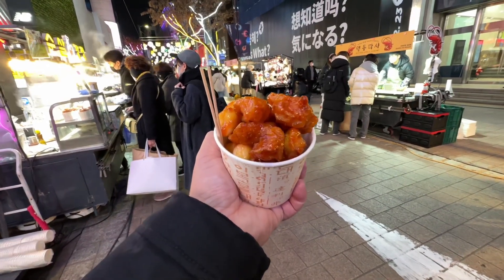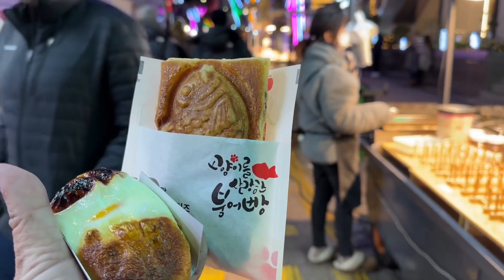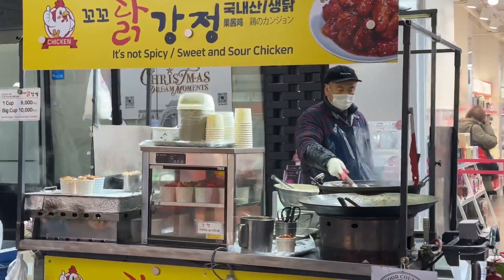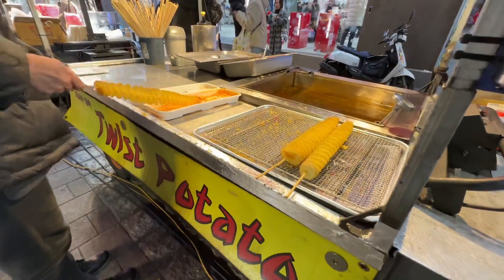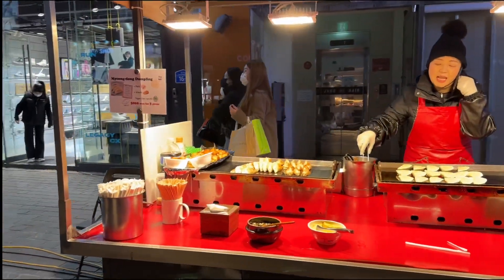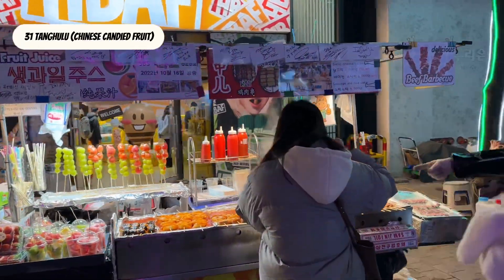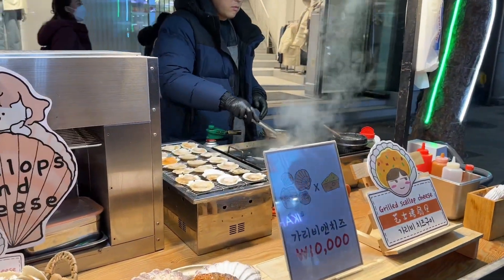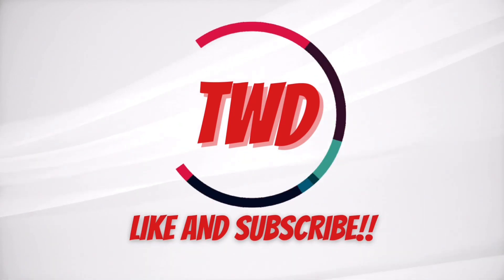Seoul Street Food Tour 2023 : MyeongDong, South Korea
All the Street Food in Myeongdong in 2023
Over 40 + Stores in Myeongdong
1 Chop Suey Vegetables 0:21
2 BBQ Chicken and Pork Skewers 0:33
3 Crossiant Taiyaki 0:46
4 Hotteok 0:59
5 Hand Made Sausage 1:11
6 Lamp Stick 1:18
7 Dragon Berad Cookies 1:30
8 Kebab 1:34
9 Dakgangjeong 1:40
10 Oreo Churros 1:50
11 Korea Fish Cake 1:55
12 Butter Garlic Shrimp 2:01
13 Korea Grapes 2:05
14 Gungoguma 2:10
15 Roast Lobster with Cheese 2:23
16 Tornado Potato: 2:29
17 Wang Ojingeo 2:34
18 Togayaki 2:41
19 Souggle Cake 2:48
20 Gamma Hot Dog 2:51
21 Eumok Kochi 2:57
22 Street Coffles 3:04
23 Bungeoppang 3:07
24 Korea Dumplings 3:14
25 Grilled Cheese 3:21
26 Dried Korean Persimmon 3:30
27 Korea Strawberry 3:35
28 Gyeranppang 3:40
29 Honey Butter Corn 3:52
30 Korea Street Toast 3:57
31Tanghulu 4:04
32 Fruit Mochi 4:11
33 Softshell Crab 4:17
34 Pomegranate Juice:30
35 Fruit Juice 4:38
36 Dalgona Cookie 4:40
37 Scallops and Cheese 4:48
38 Gimbal 4:56
39 Corndogs 5:04
40 Dakkochi 5:08
41  Yaki Noodles and Bulgogi 5:14
42 Tall Ice Cream